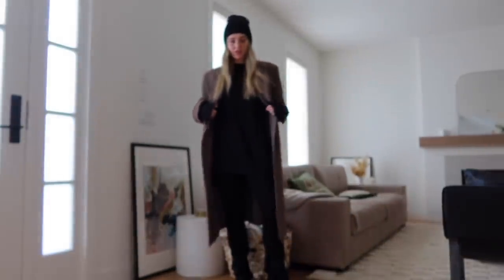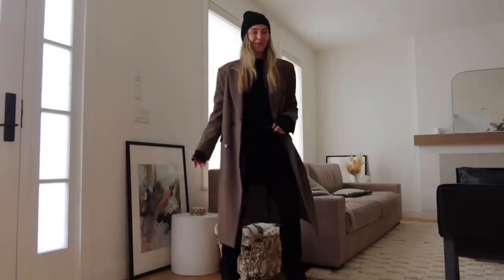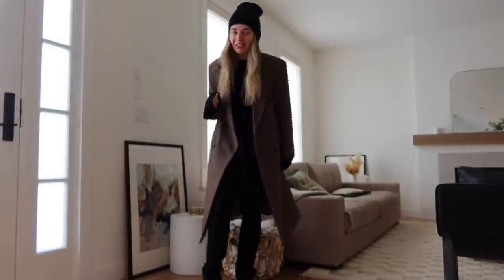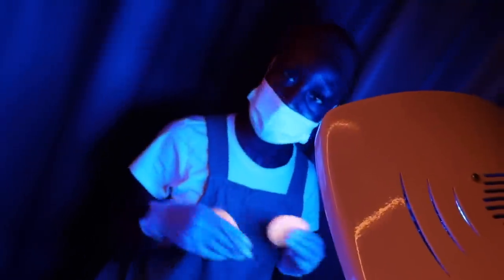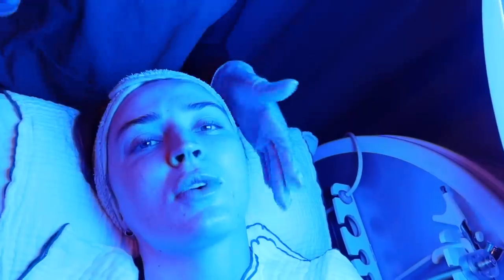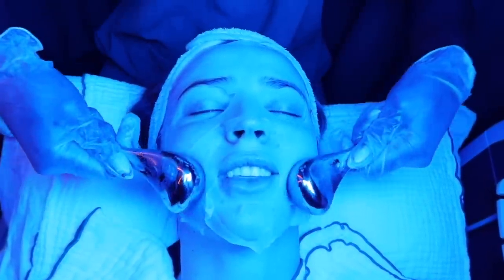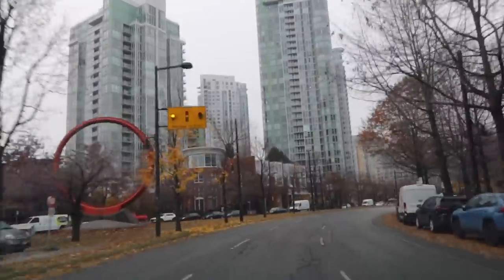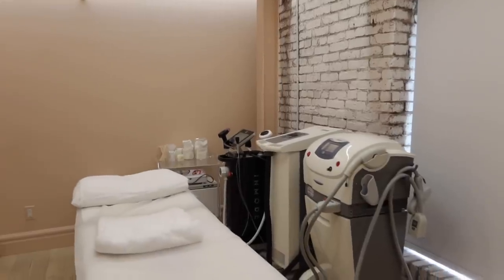Beauty Appointments & Getting stuck in a blizzard ❄️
🎄 HAPPY LANMAS DAY 6! 🎄

Edits by my future hubbi 2 be Dejan the Man Xx